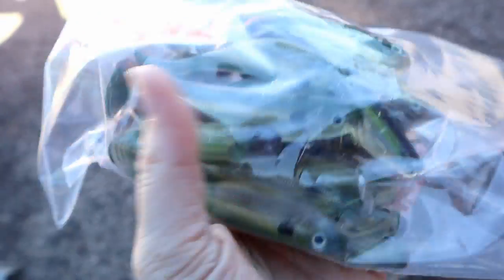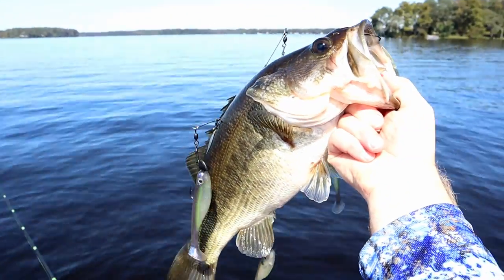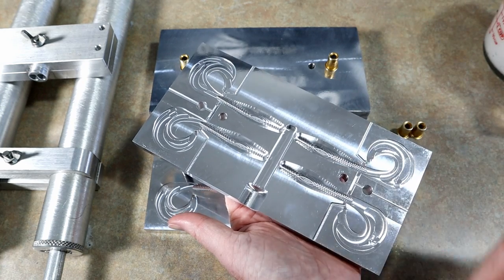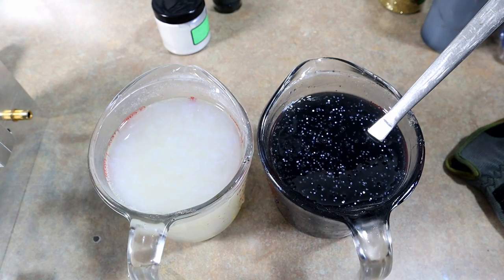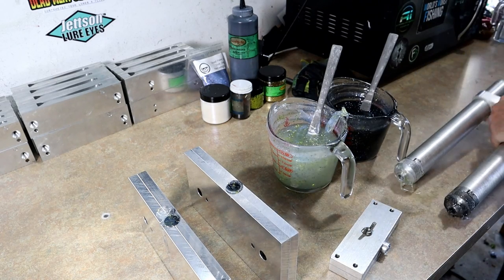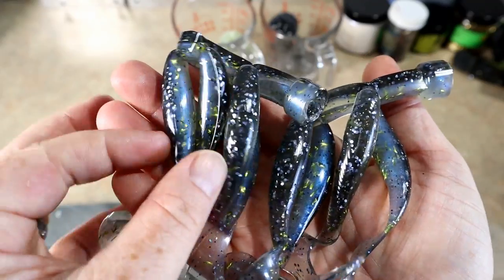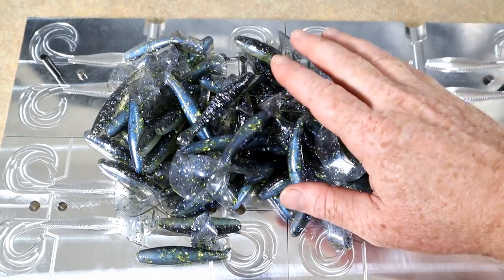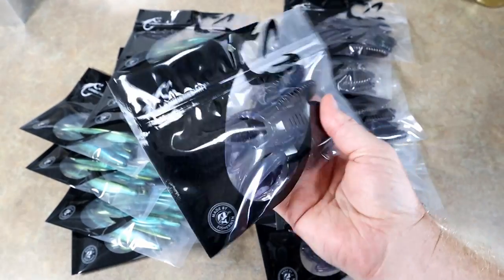Bait Blog: NEW MOLDS, Catching Bass on Swimbaits & New Colors